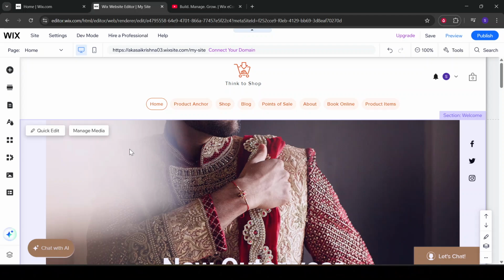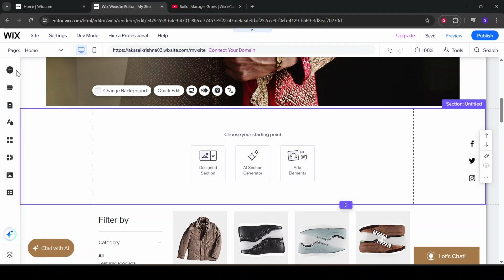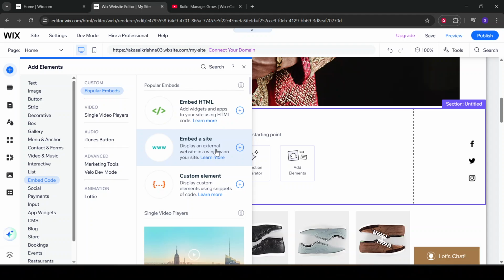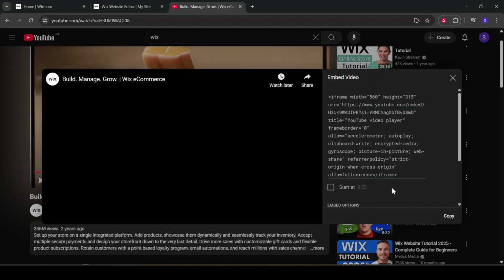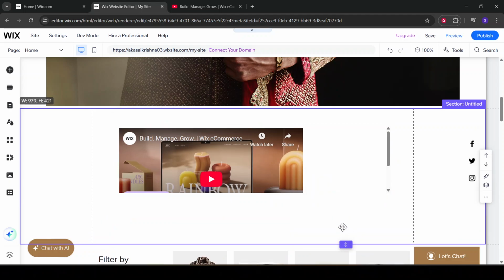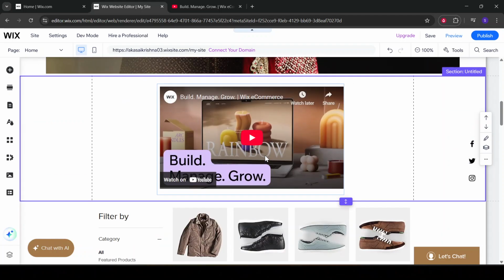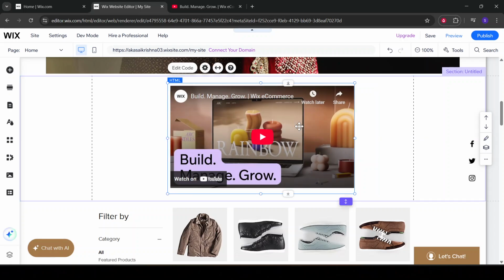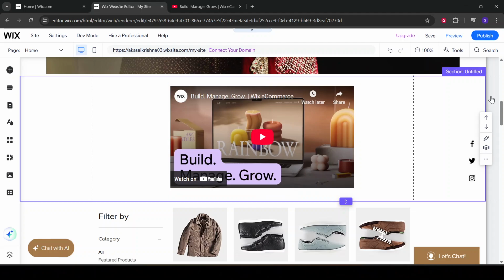How to Embed a Livestream on Your Wix Website 2026 (Step By Step)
Learn How to Embed a Livestream on Your Wix Website in this video.

In This Video, We'll Show You 👇
Embed Livestream Wix Website
Wix Livestream Embed
Add Livestream To Wix
Wix Website Livestream
Livestream Wix Integration
Wix Embed Video Stream
Wix Live Streaming
Embed Live Video Wix
Wix Tutorial Livestream
Wix How To Livestream
Wix Website Builder Livestream
Wix Embed Code Livestream
Wix Streaming Solution
Wix Live Event Embed
Wix Video Embed Livestream
Wix Platform Livestream
Wix Website Design Livestream
Wix For Beginners Livestream
Wix Guide Livestream